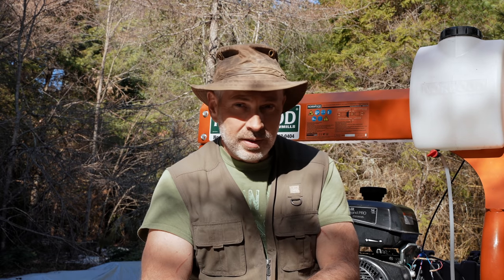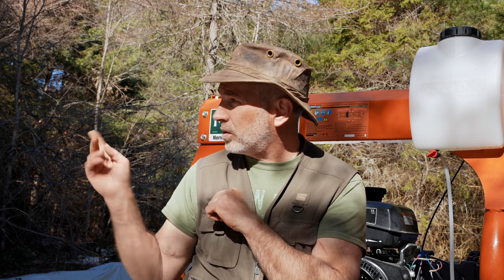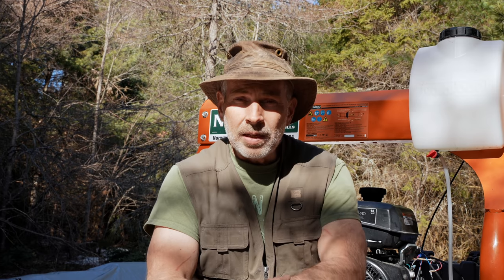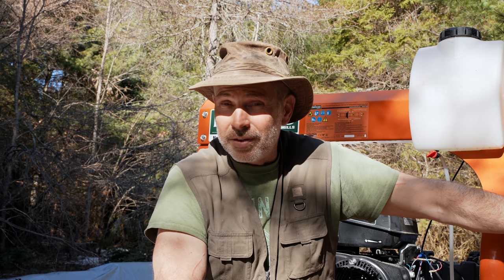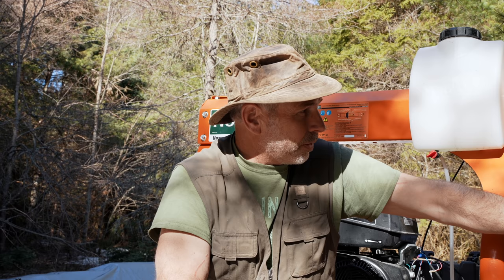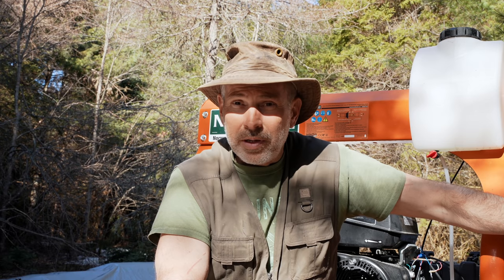Milling Lumber for the New Off Grid Log Cabin and Wilderness Homestead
Watch the playlists by clicking on these links:
My Tools, Clothing & Other Gear:

To see what I’m up to during the rest of the week;

My Mailing Address:
51 King William Street
Huntsville, ON
P1H 0B5